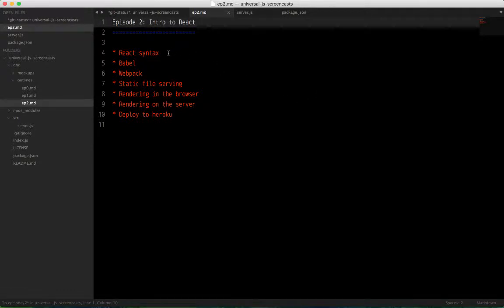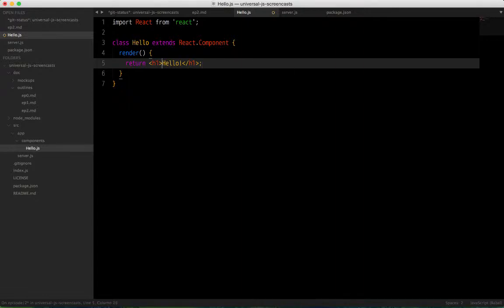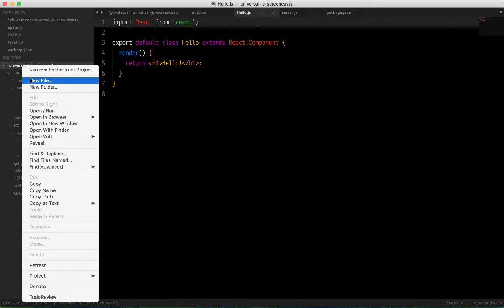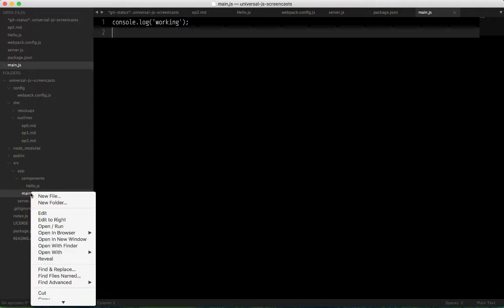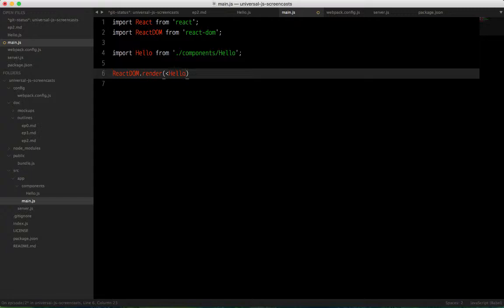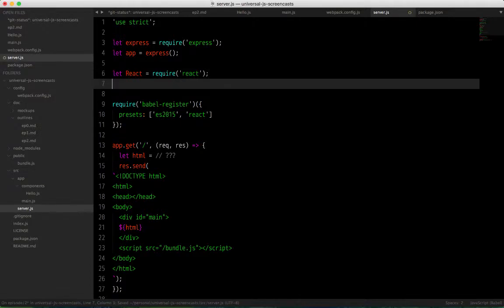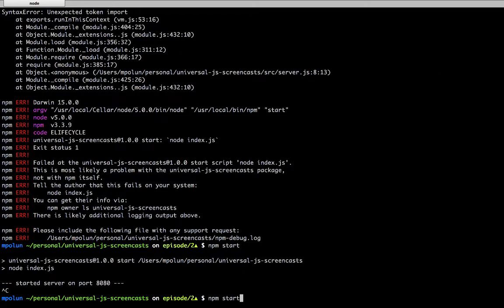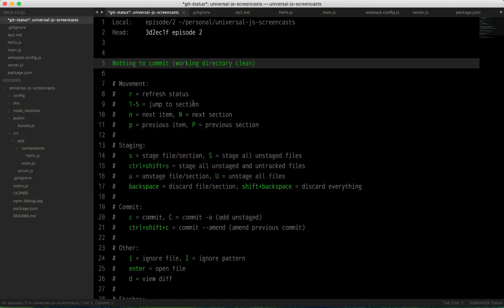Universal Javascript: Episode 2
In this episode we actually write some react code.